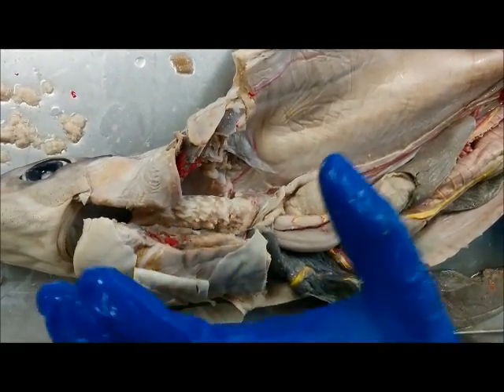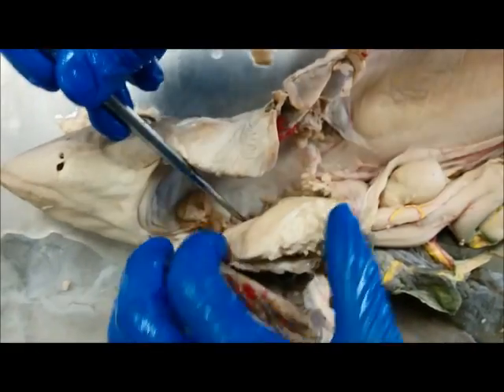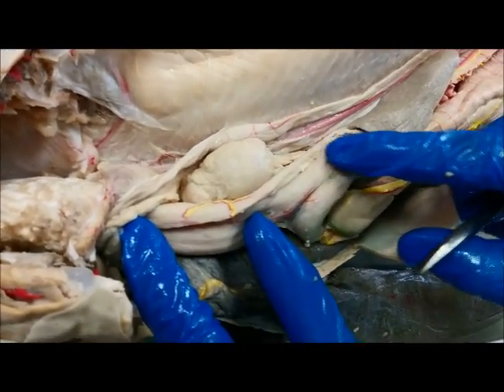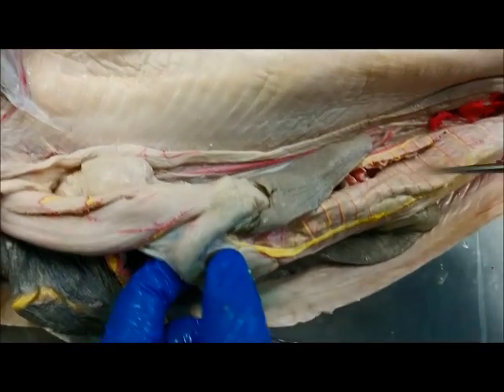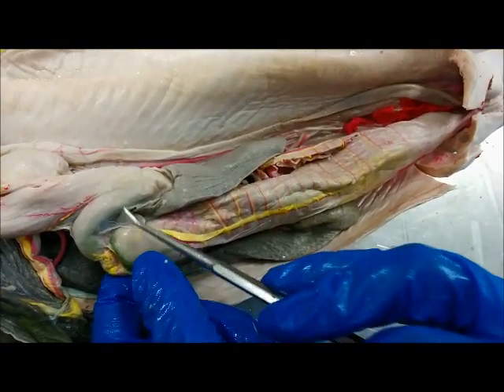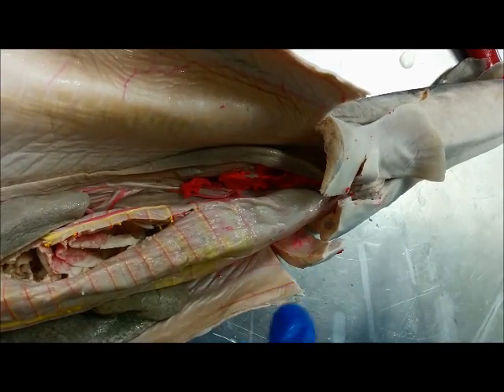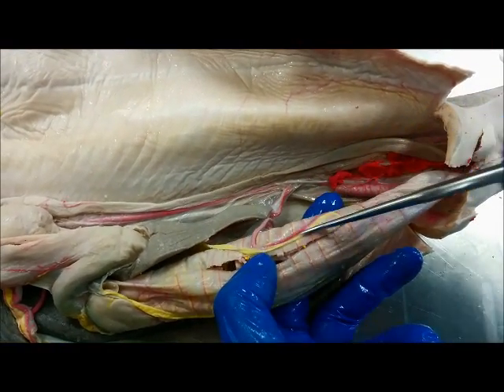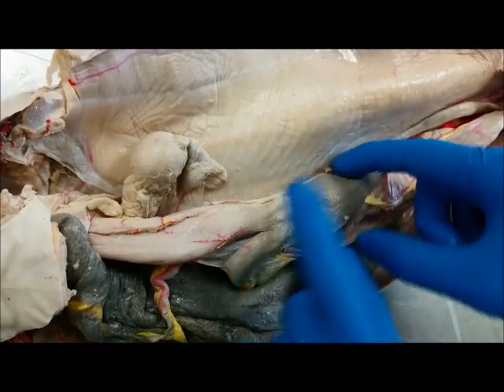Dogfish Shark Digestive System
This video illustrates the Digestion process of the Dogfish shark